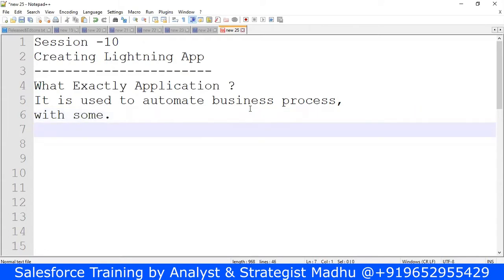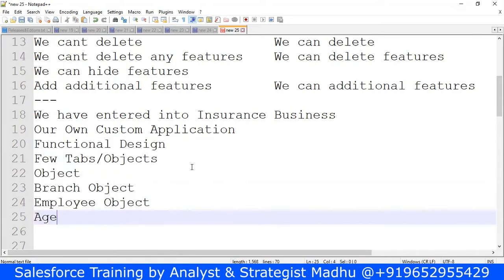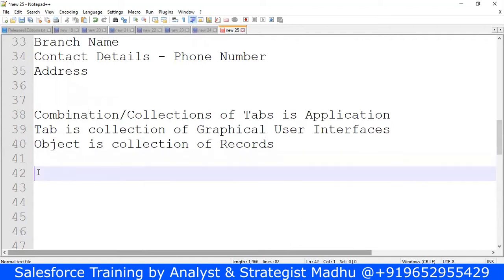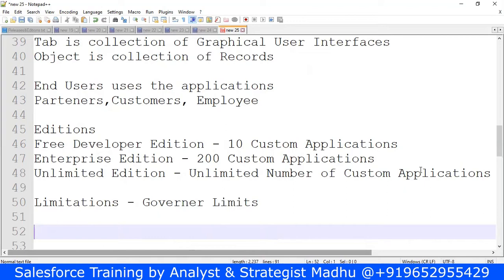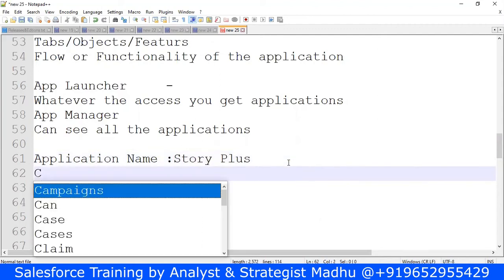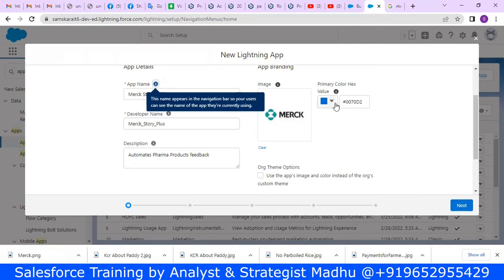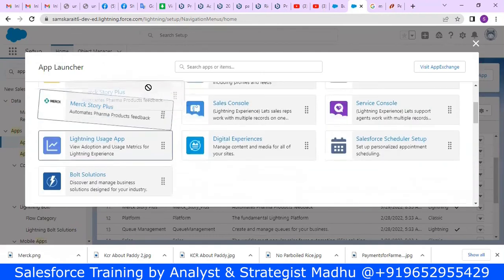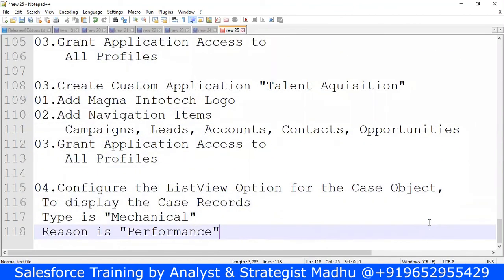Creating First Lightning Application in Salesforce by Analyst & Strategist Madhu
**Topics Covered**
Difference Between Standard Applications and Custom Applications
App Launcher, App Manager
Application, Tab, Object, Record
Creating First Lightning App

**Topics Covered**
01.3 Kinds of Technologies in Software Industry
       01.Front End Technologies
       02.Back End Technologies
       03.Business Logic Technologies
02. 2 Categories of Software Cloud
 01.On Premise Applications
 02.Cloud Applications
03.Salesforce History Marc Benioff
04. Salesforce Cloud Services
       01.Software As A Service
       02.Platform As A Service
       03.Infrastructure As A Service

**Topics Covered**
01.Marketing Cloud
02.Sales Cloud
03.Service Cloud

**Topics Covered**

01.Features of MarketingCloud
 01.Marketing Application
 02.Email Studio
 03.Mobile Studio
 04.SMS Studio
 05.Social Studio
 06.Journey Builder
02.Features of Service Cloud
 01.Service Application
 02.Knowledgebase
 03.Communities
 04.LiveAgent/Omni Channel/Chatbots
 05.Computer Telephony Integration-CTI

**Topics Covered**

01.AppExchange
02.Einestene Analytics
 01.Artificial Intelligance
 02.Dynamic Reports
03.App/Application Cloud
 01.Force.com
 02.Database.com
04.Lightning Data
 01.D&B Hoover App
 02.D&B Optimizer App
05.Collaboration/Chatter
 01.Slack

**Topics Covered**
01.Regions
 01.North America Region(NA)
 02.Europe Region(EU)
 03.Asia Pacific Region(AP)
02.Instances
 01.Server Status
 02.Server History
 03.Server Maintainance
 04.Number of Instances in Each Region
  01.NA0-NA218
  02.EU0-EU48
  03.AP0-AP28
03.Orgs
 01.Org ID
 02.Number of Orgs for Instance